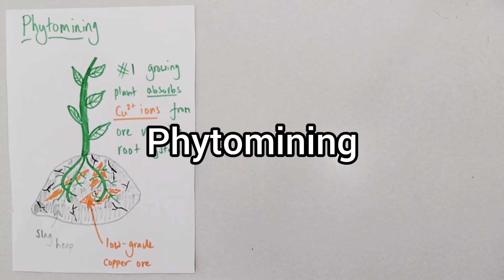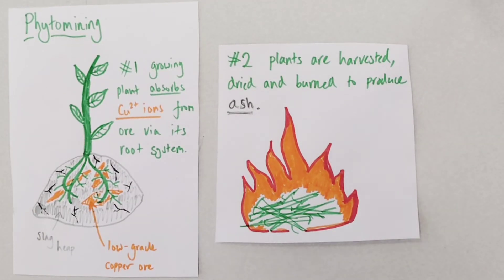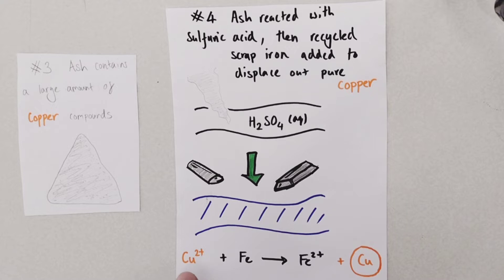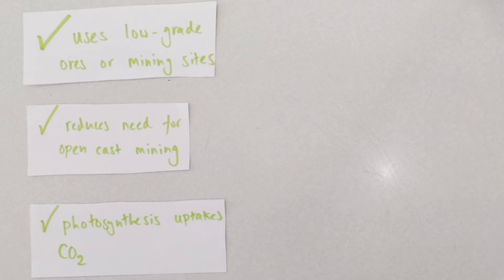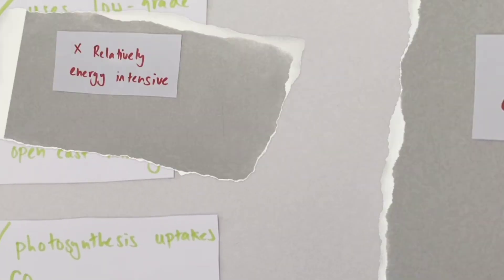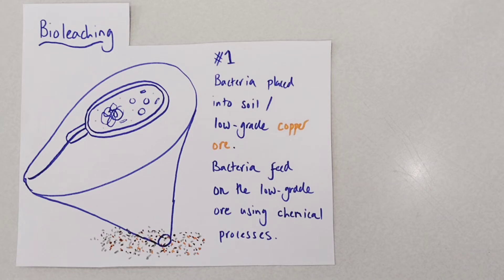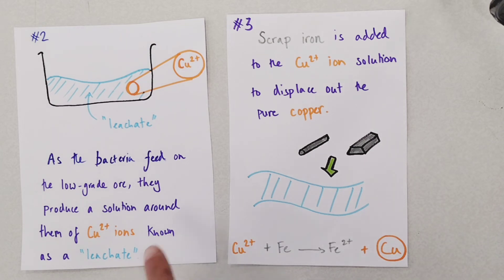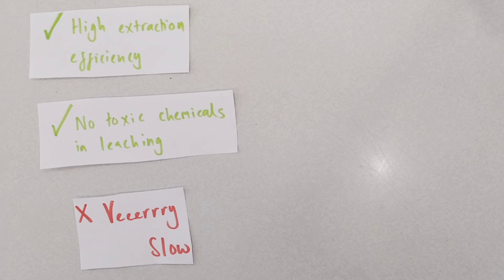Phytomining & Bioleaching | GCSE Chemistry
This @TheElkchemist GCSE video tutorials explains two key modern, less environmentally-damaging mining process, phytomining & bioleaching.